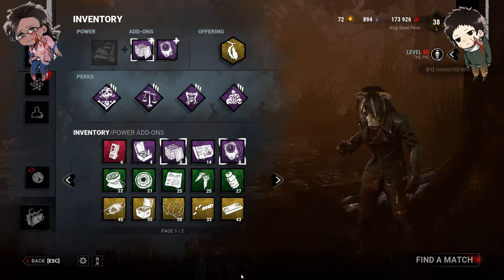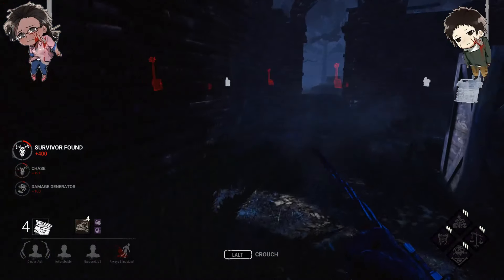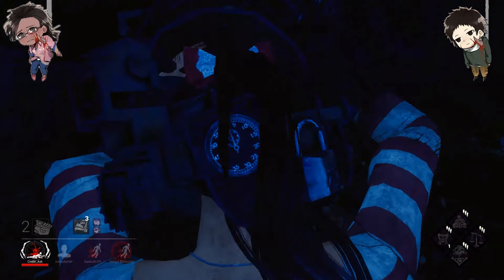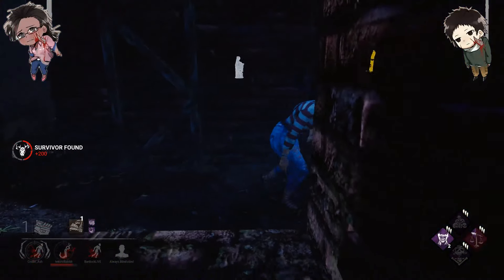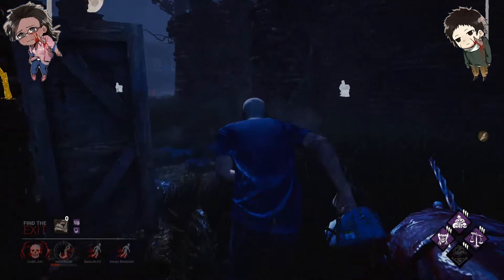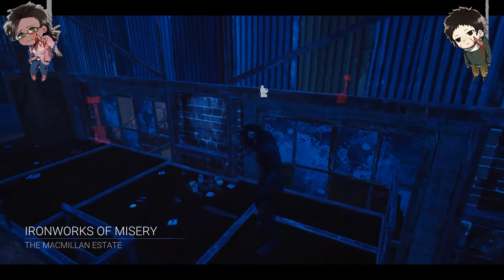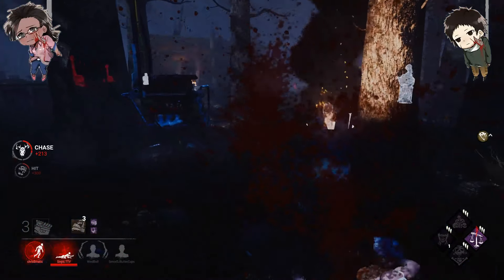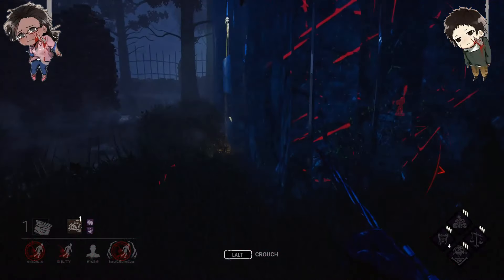INSTA-DOWN PIG! Dead by Daylight The Pig perk build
Gameplay starts @ 1:46